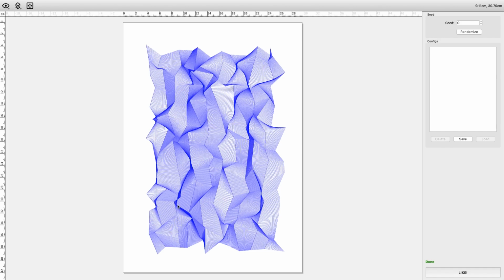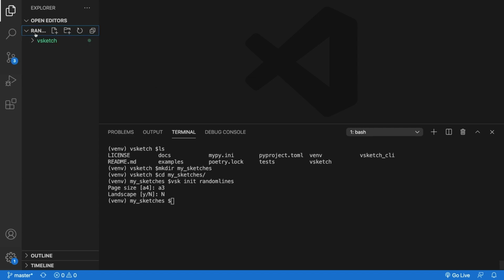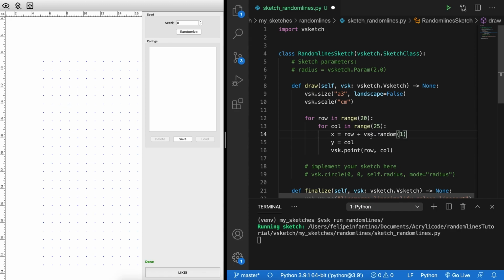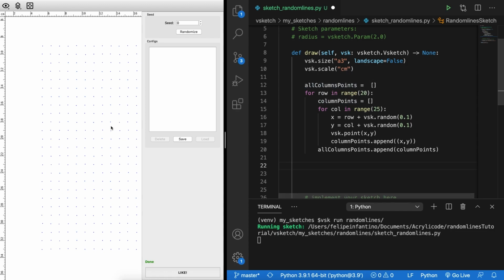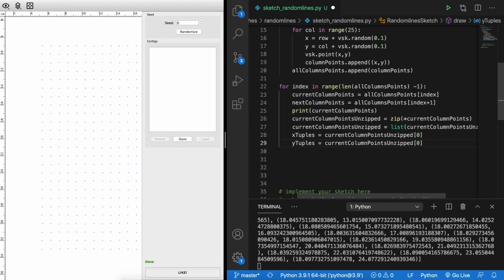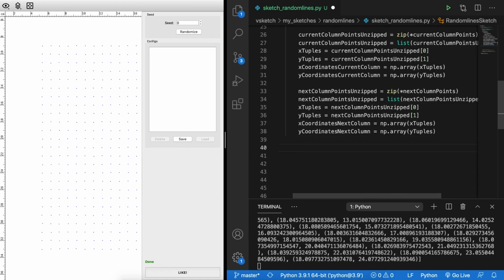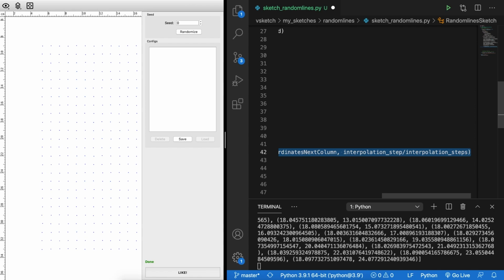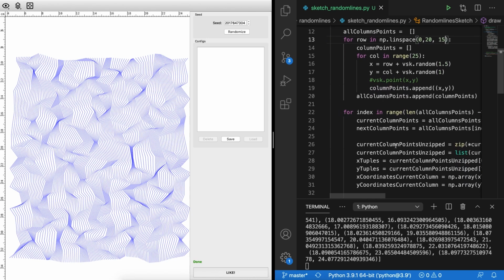Generative Art Python Tutorial 1 for Penplotter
I am part of the Acrylicode team and today I want to share with you how I coded the algorithm for creating this artwork.
The algorithm was written in Python, so you need a basic understanding of coding in Python. I try throughout the tutorial to explain every step thoroughly so it shouldn’t be too complicated. I also used Vsketch(link to vsketch), an art toolkit, because it provides a simple API with svg export.

If you have trouble installing vsketch, try this command after activating the virtual environment. (after you type "source venv/bin/activate")

"pip install moderngl"